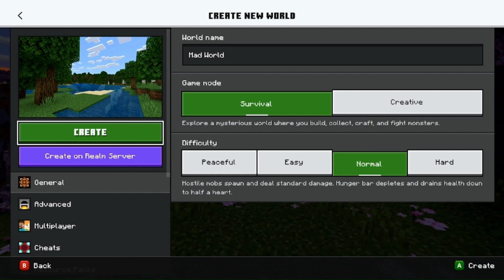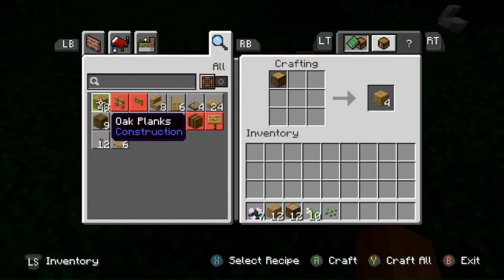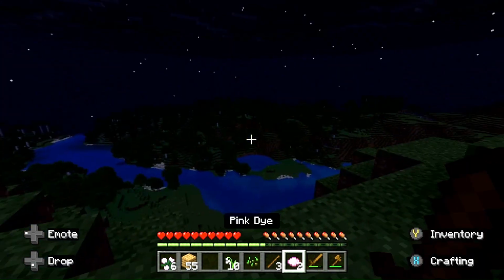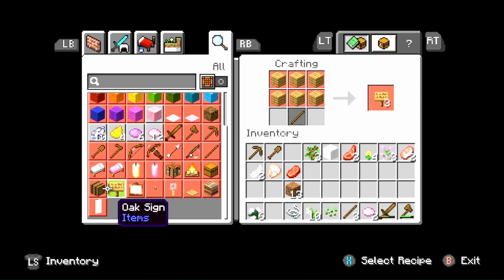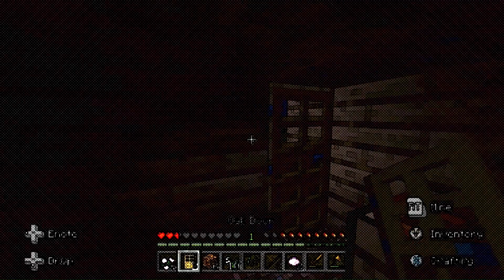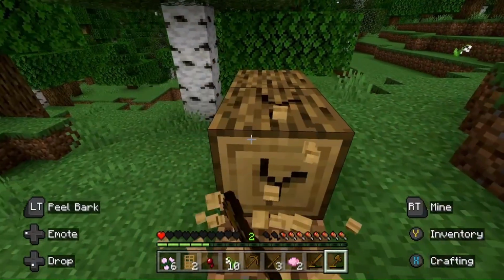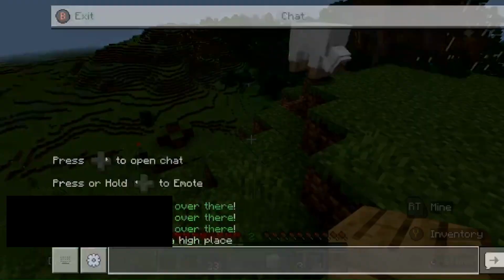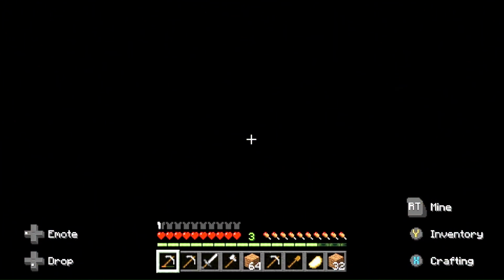Minecraft! First Survival Run in nearly 10 Yrs! Ep. 1 A Fresh Beginning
Don't be too upset at me for doing some things wrong or late. I was having a vibe after not playing for a long time and exploring. lol

*Episodes will be out every Monday*

...Minecraft Mondays! 😀